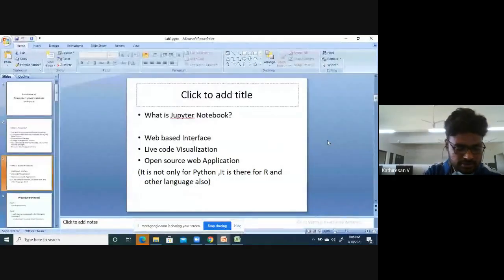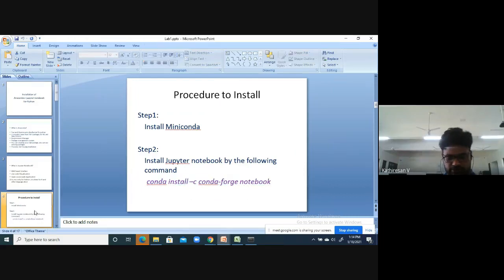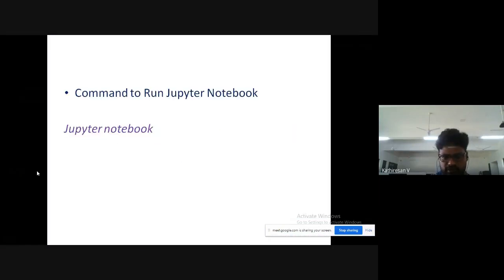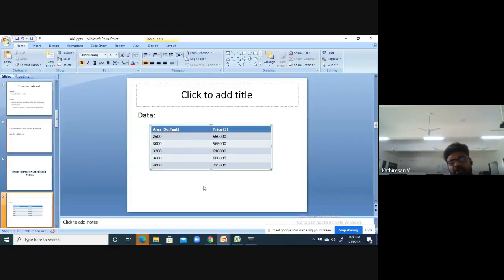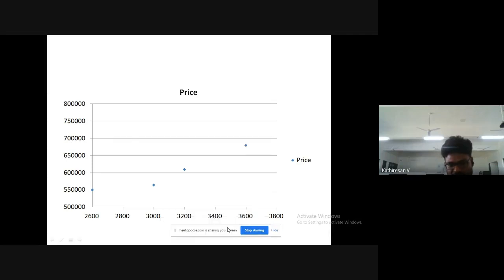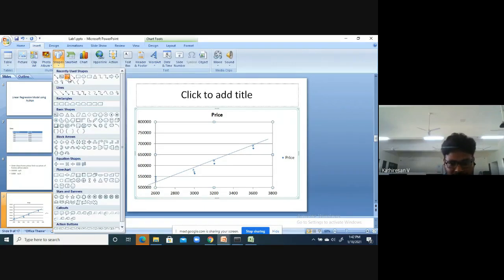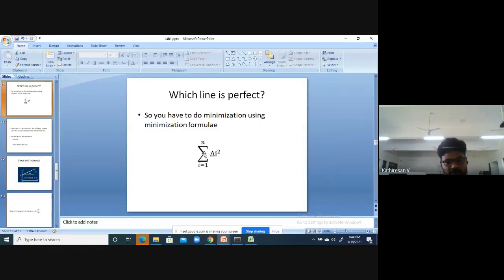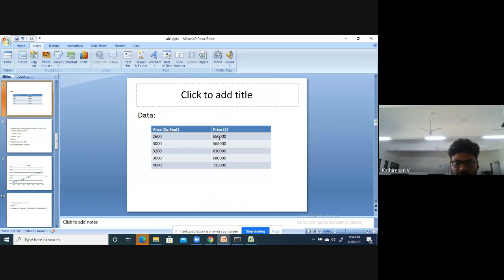8tc1 Machine Learning Lab lab1 18.1.2021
Installation of Anaconda +jupyter notebook, linear regression introduction